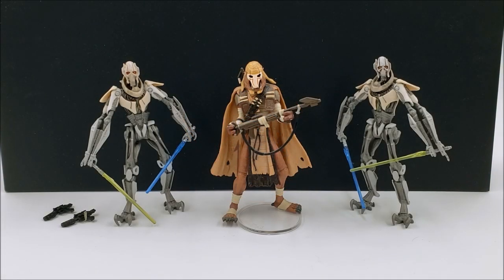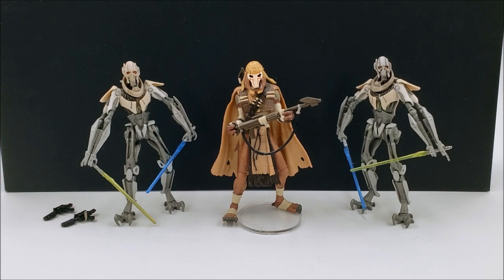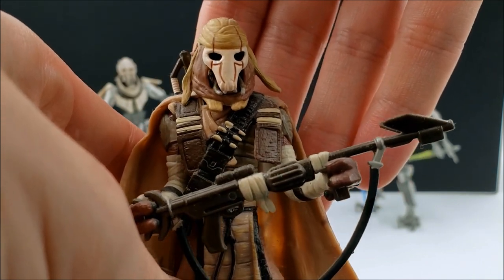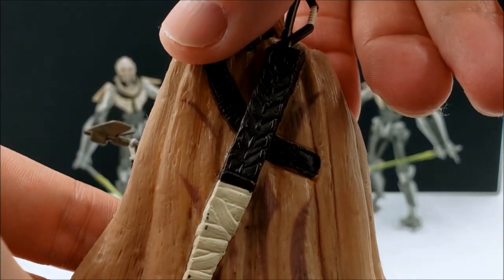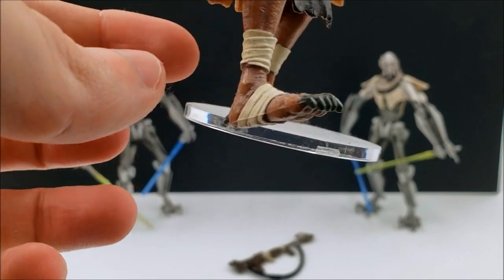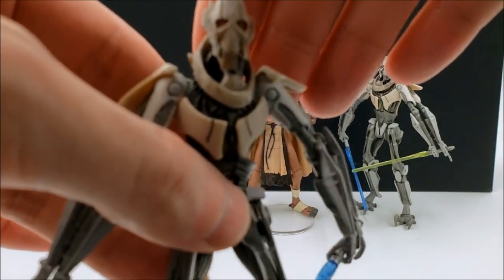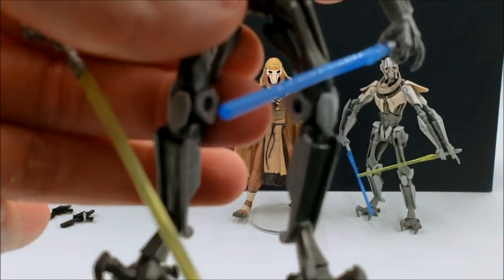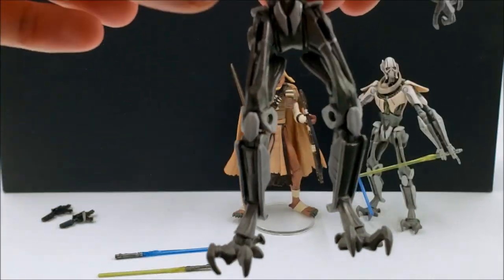Star Wars Shadow of the Dark Side Pre-Cyborg Grevious to General Grevious 2-Pack Review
In addition, the standard General Grevious release. BD 25.